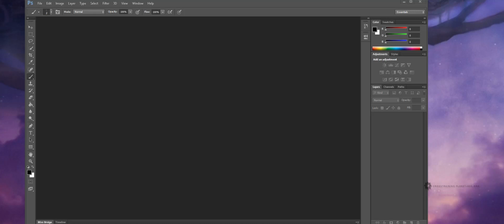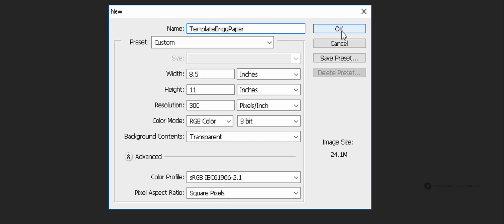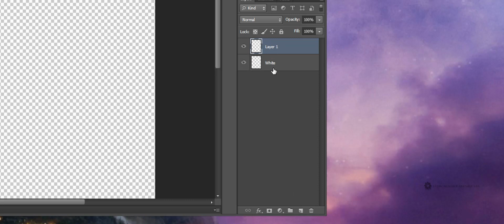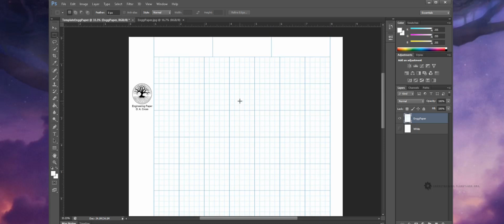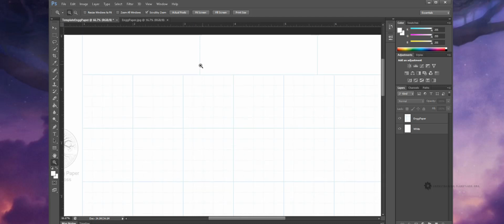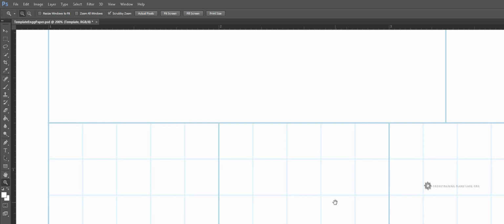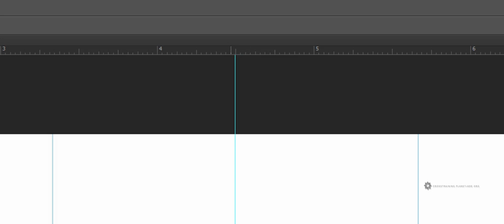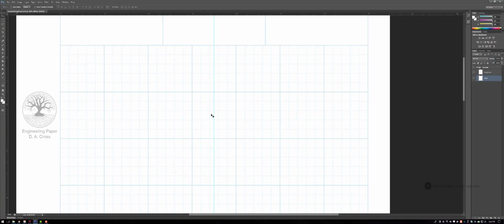COEH 04 Templating Engineering Paper